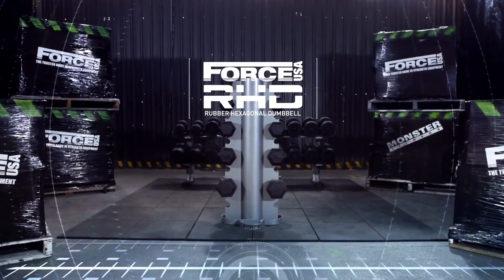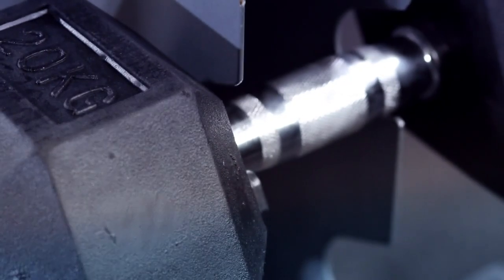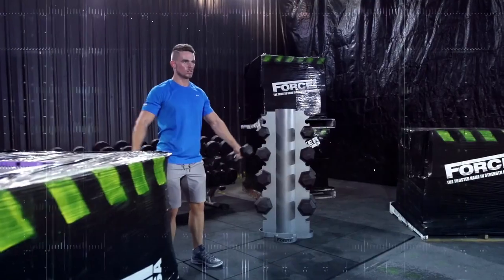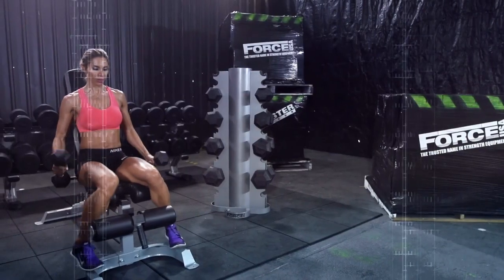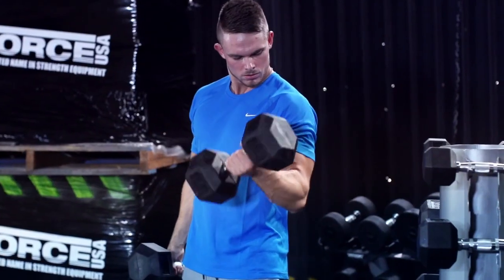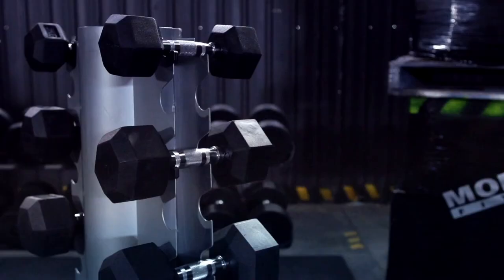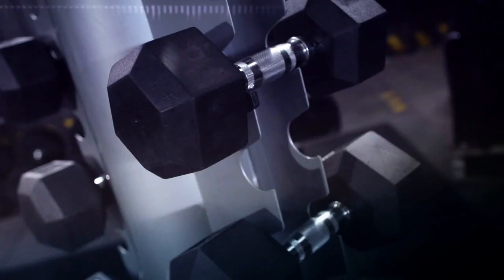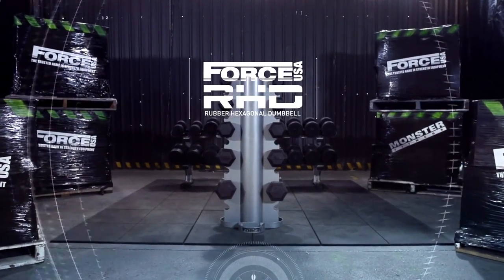Force USA Rubber Hex Dumbbells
Elevate your home gym with the Force USA Rubber Hex Dumbbells, the essential addition to power your progress. Their versatile design offers countless workout possibilities while their compactness ensures easy storage. Crafted with a solid rubber coating and a single-piece forged construction, these dumbbells respect your floors with their anti-roll hexagonal shape, providing durability and practicality in one strong package.